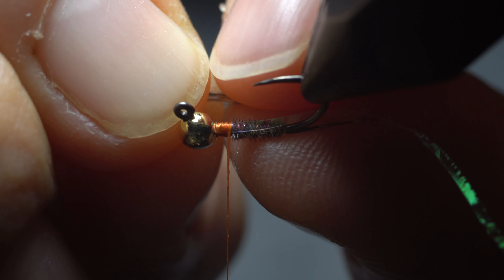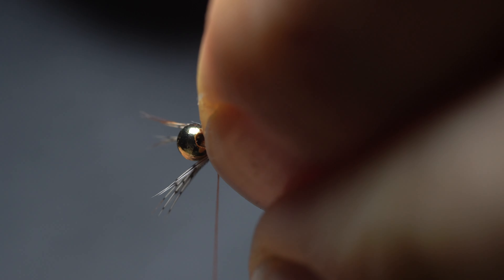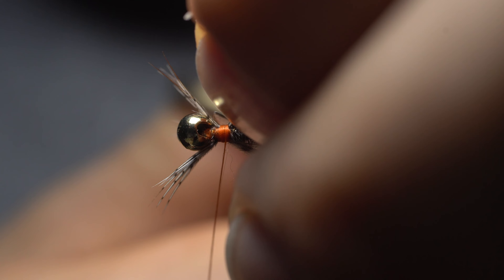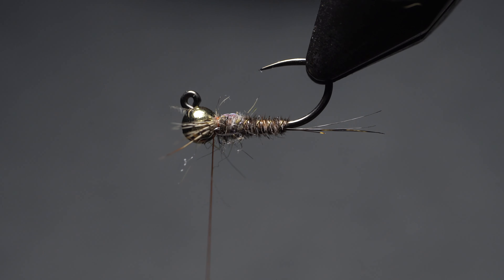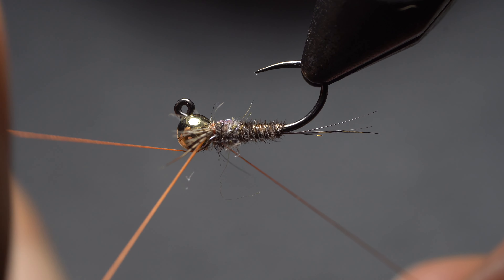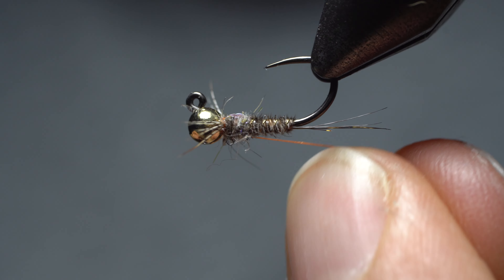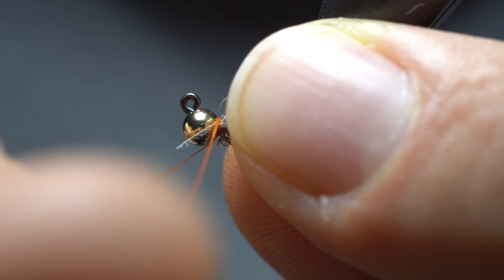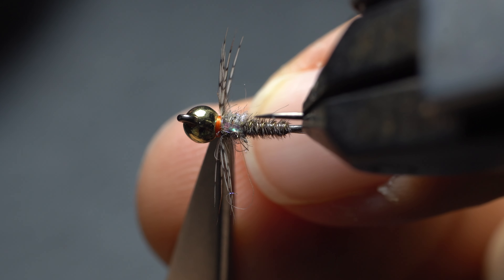Quick Tip: How to Split Legs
Quick video of split leg technique. I assume this one is more fiddly for some. But its the way i got used to doing it.

Main advantage for me is that i cab utilise most of the feather with exception of very tip and fluff...

Tight lines

Vladimir